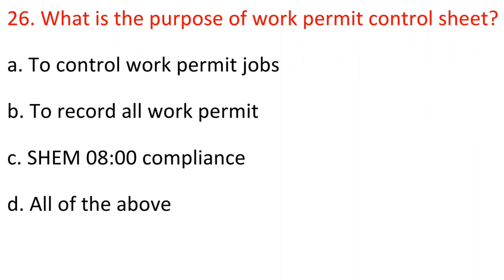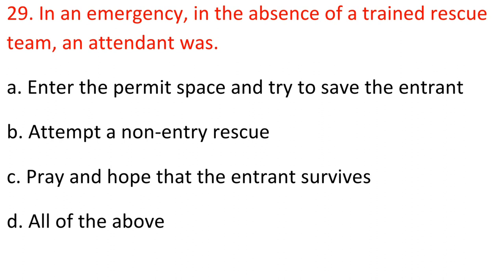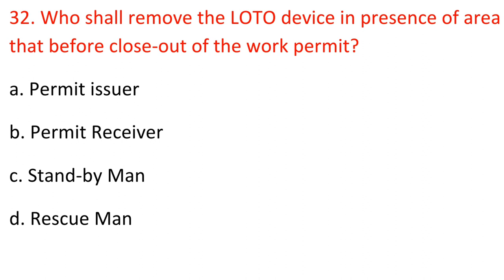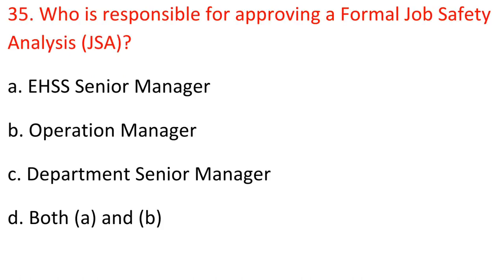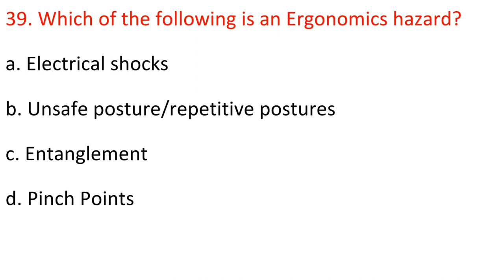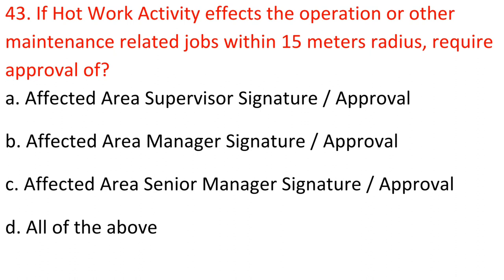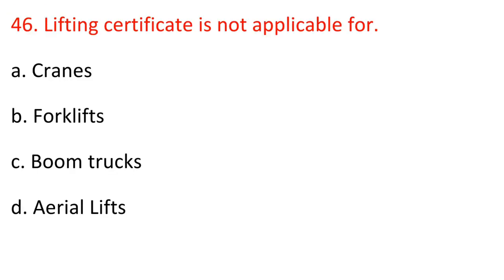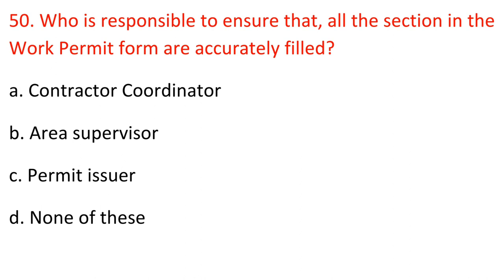SABIC Permit Receiver Exam Latest Question and Answers 2